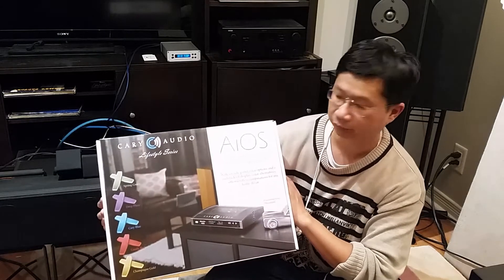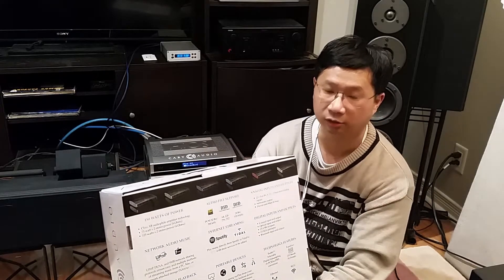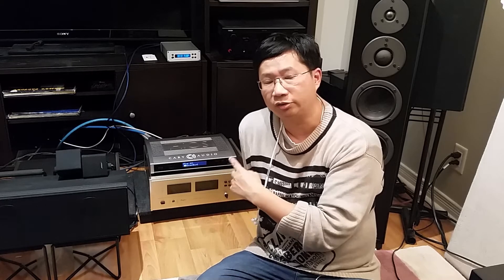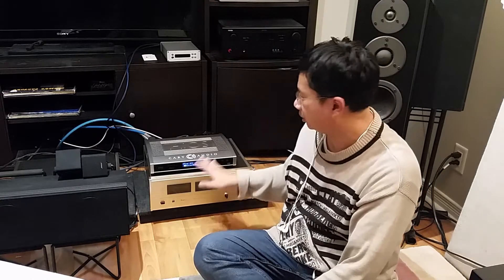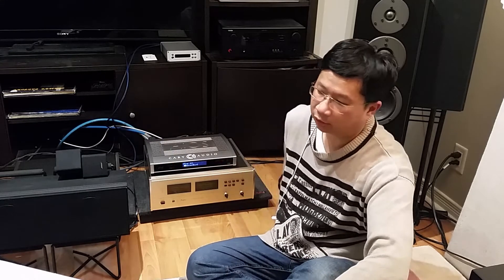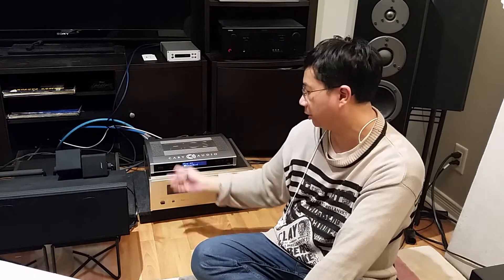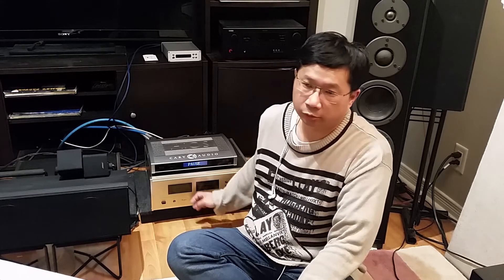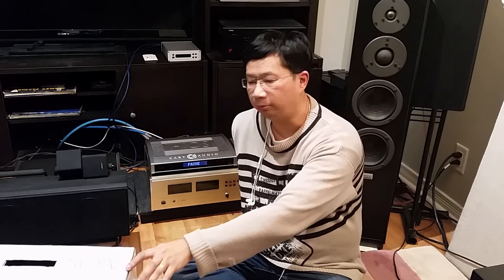Cary Audio AIOS stereo all in one integrated amp review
My impressions on the All in one Cary Audio AIOS. Jack of all trades.

Equipement used
Cary audio AIOS
Dynaudio Contour 2 MK2
Yter Speaker cable

Also check out my dynaudio Contour 2 MK2 video to see comparison against accuphase (video to upload shortly)